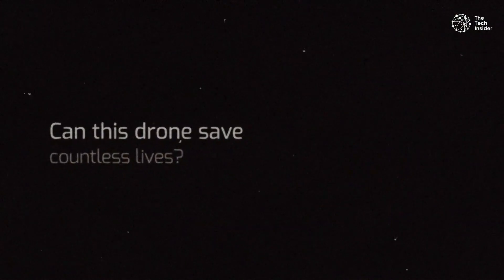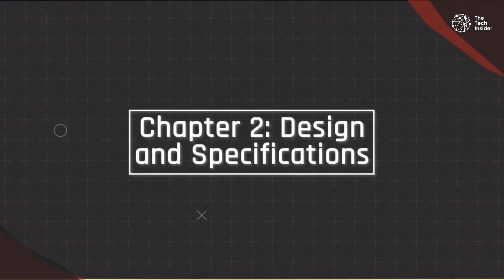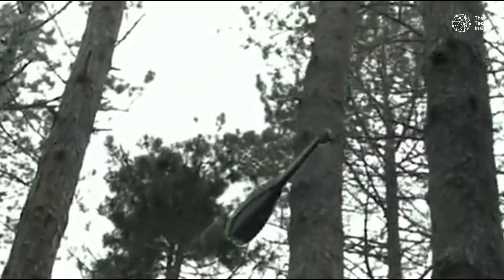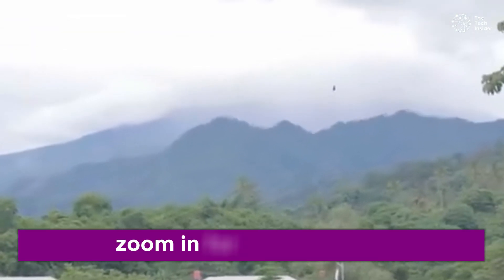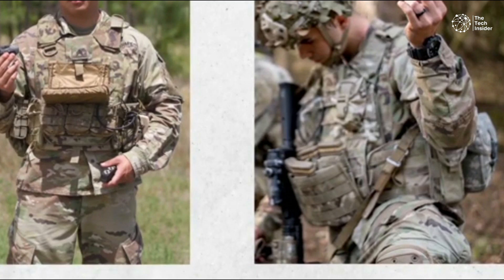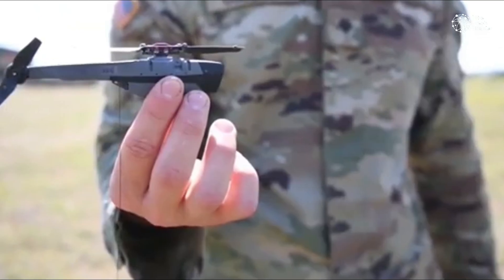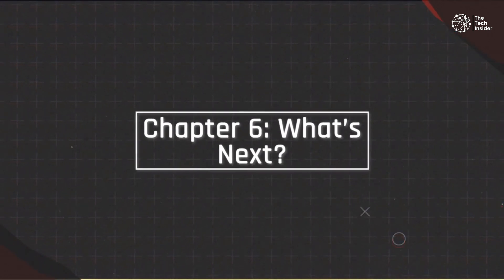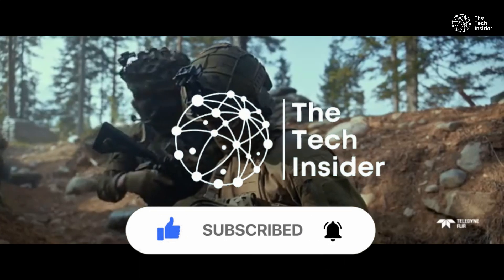PD 100 Black Hornet the combat drone that can fit in the palm of your hand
The PD-100 Black Hornet is a groundbreaking combat drone designed for unparalleled versatility and stealth. Compact enough to fit in the palm of your hand, this cutting-edge drone offers high-resolution surveillance and reconnaissance capabilities.

Its tiny size allows for discreet operation in various environments, making it ideal for military and tactical use. Discover how this miniature drone is revolutionizing modern combat with its advanced technology and powerful performance.